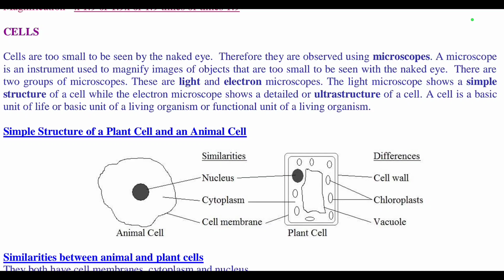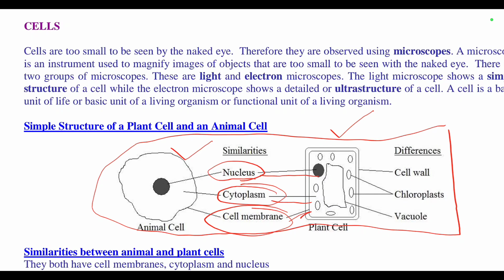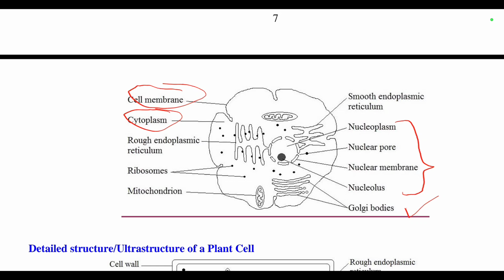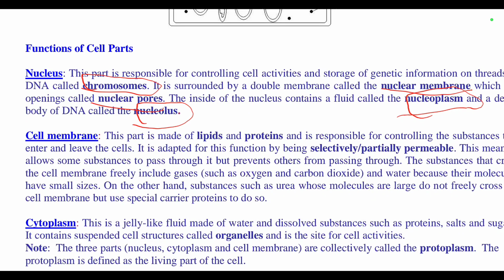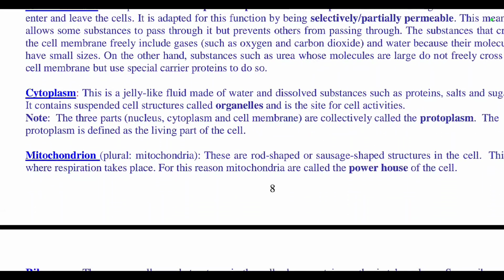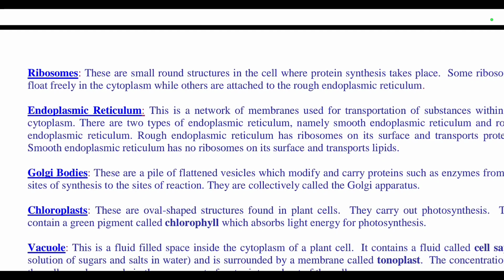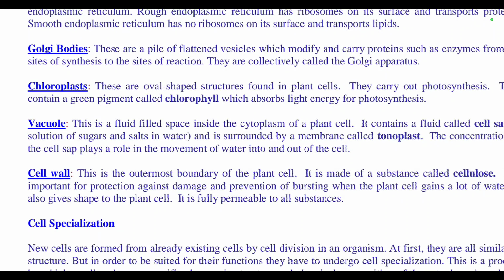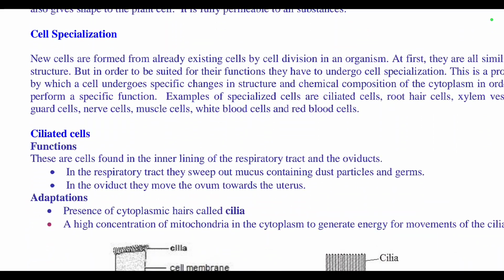BIOLOGY LESSON 2 : CELLS ,FUNCTIONS OF CELLS PARTS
🧬 **Unlocking the Secrets of Cells: Biology Lesson 2!** 🧬

Welcome to our exciting Biology Lesson 2, where we dive deep into the fascinating world of cells and their essential functions! Perfect for your **Biology 2025 exams**, this lesson breaks down the intricacies of individual cell parts, from mitochondria to the nucleus, highlighting their roles and importance.🏫 Whether you're prepping for your final exams or just keen to understand the very building blocks of life, this video is for you! ✏️💡👇